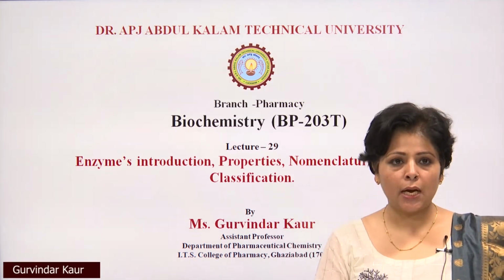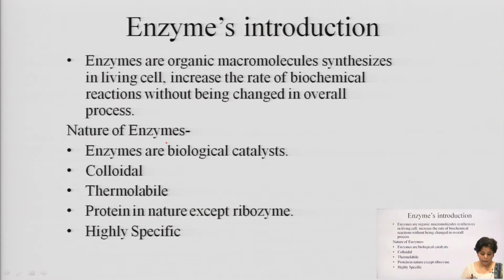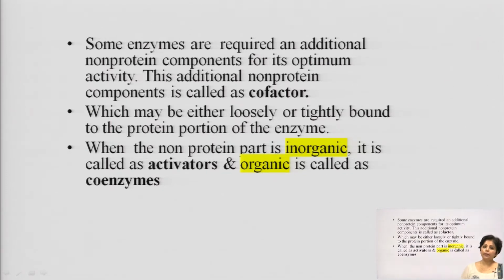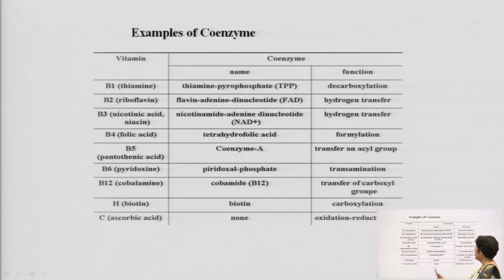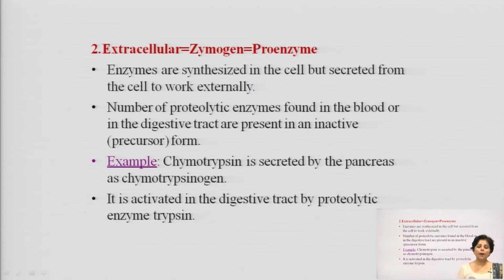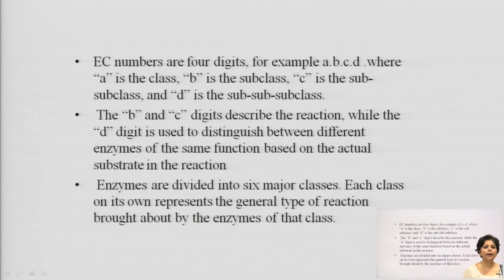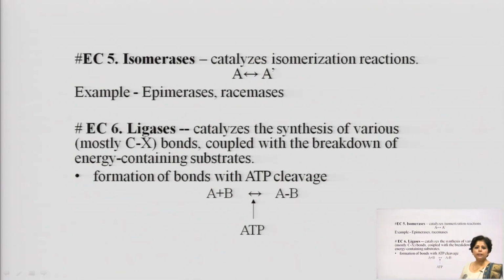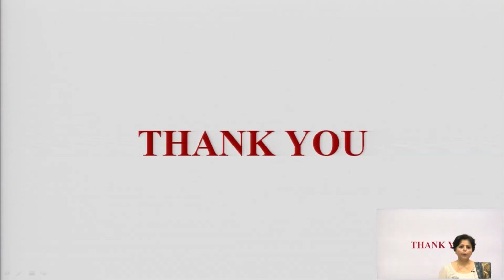Biochemistry || AKTU Digital Education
Biochemistry | Enzyme's Introduction, Properties, Nomenclature and IUB Classification